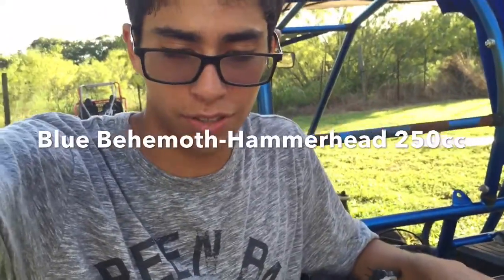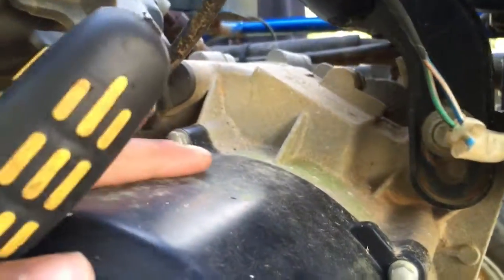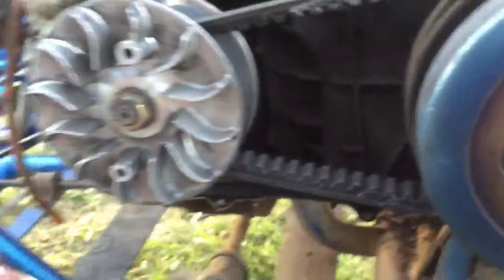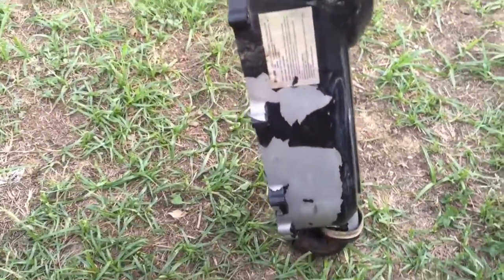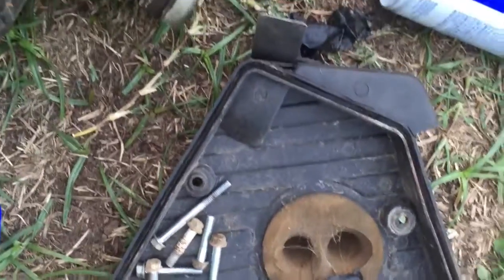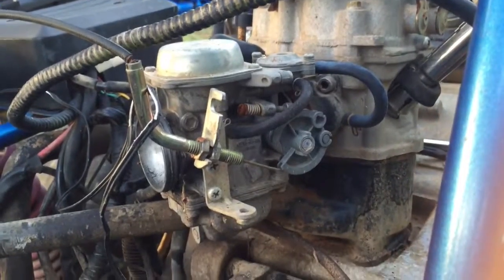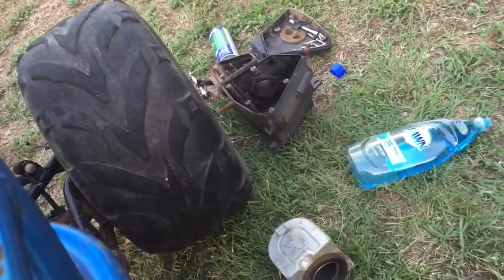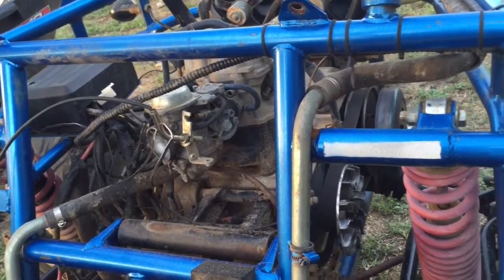Air Filter and CVT Inspection on a Go Kart Hammerhead 250 SS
Here I am again taking a look at some of the internals on my recently purchased Hammerhead 250 SS.  There are new surprises every corner we turn especially whenever we decide to look inside.